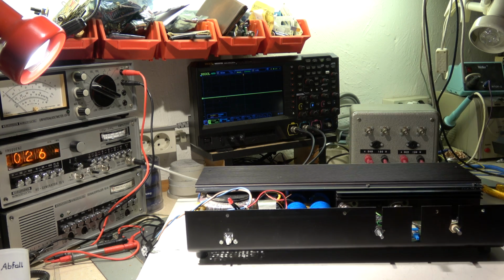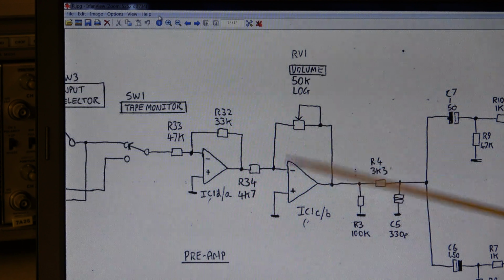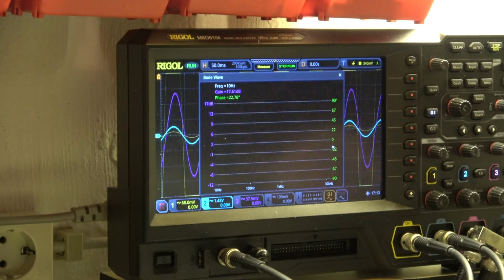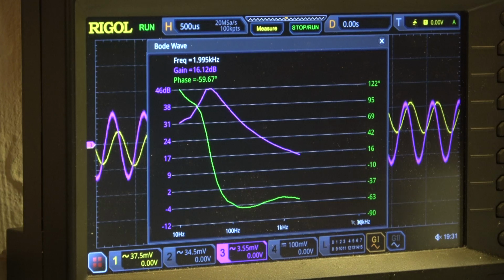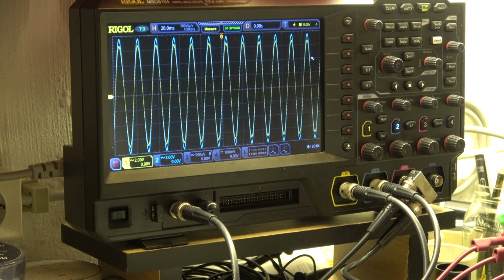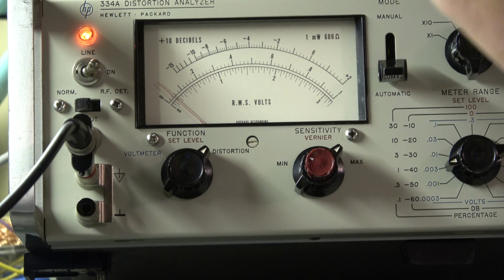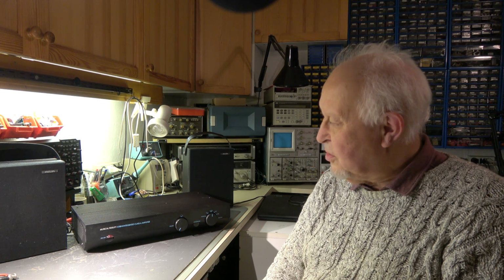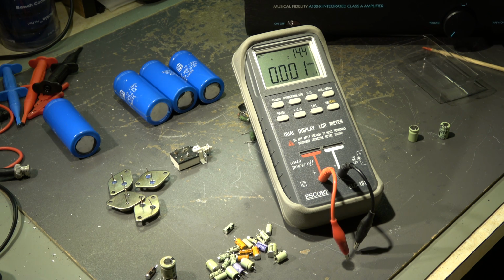#187 MUSICAL FIDELITY A100-X Part 3(3)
Other Repairs and Measurements with Bode plot and THD.
Some chat.